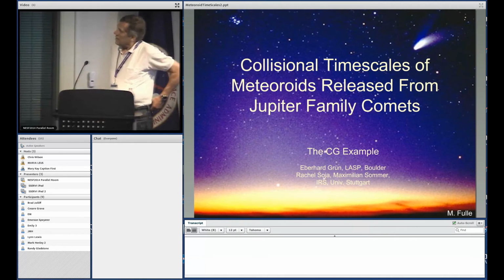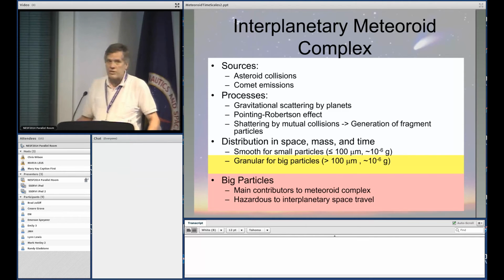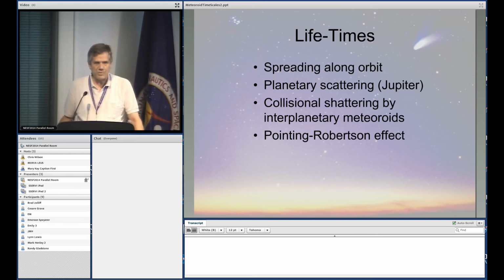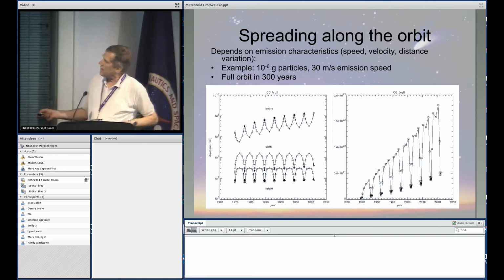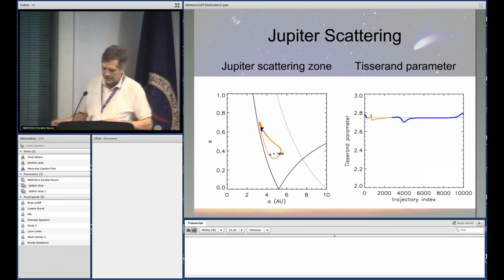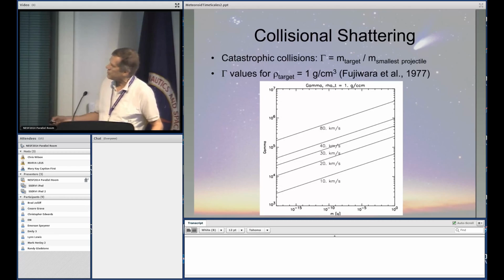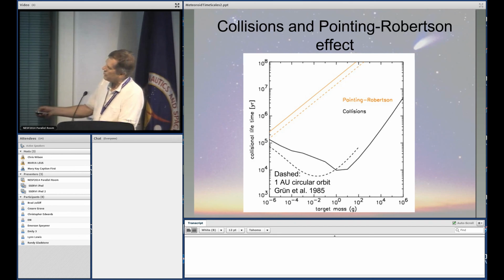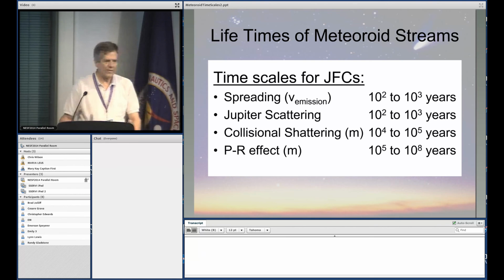NESF 2014: Eberhard Gruen - Dynamical And Collisional Timescales Of Meteoroids Released From...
Dynamical And Collisional Timescales Of Meteoroids Released From Jupiter Family Comets
Eberhard Gruen